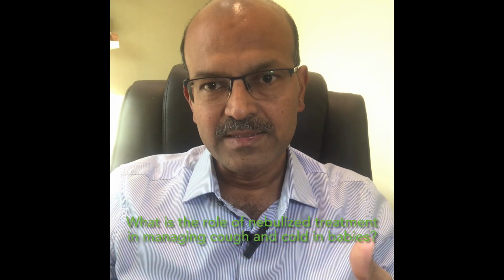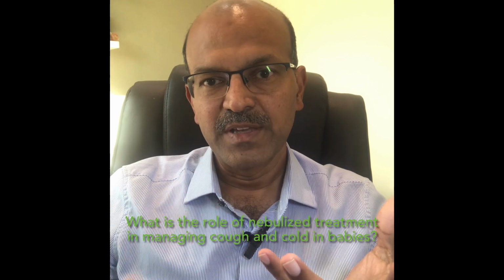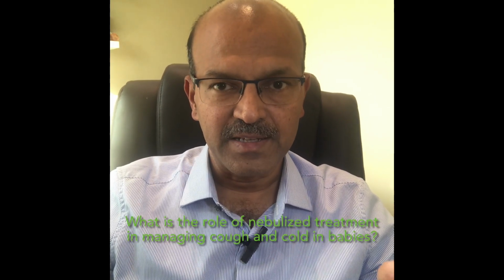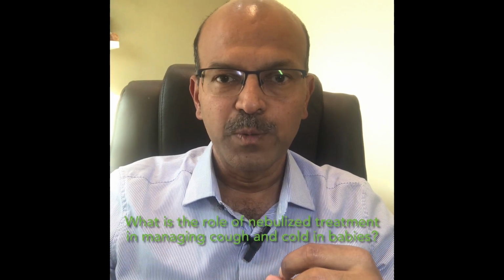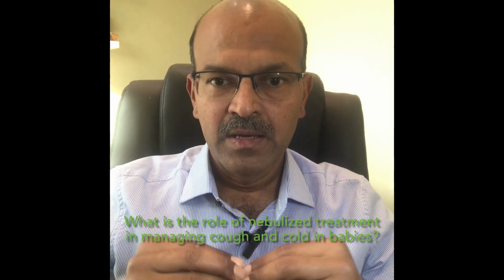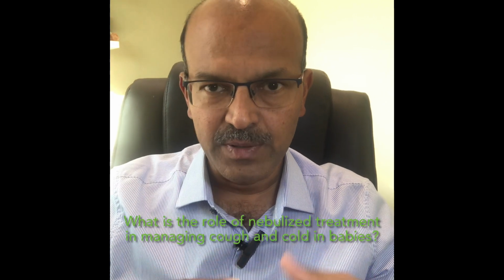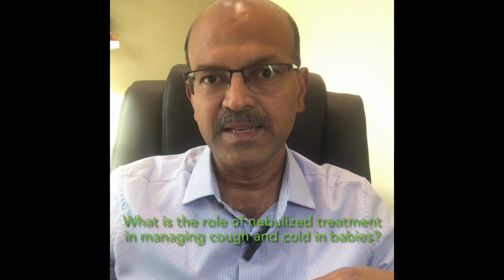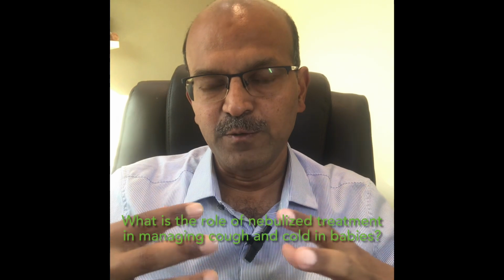Nebulisation l Cough and colds in infants?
In this video, we will discuss if there is any role for nebulised treatment in the management of cough and colds in infants. It can help in some cases, but in the majority, it is not necessary-and can be expensive.